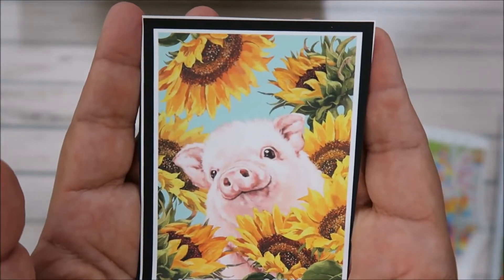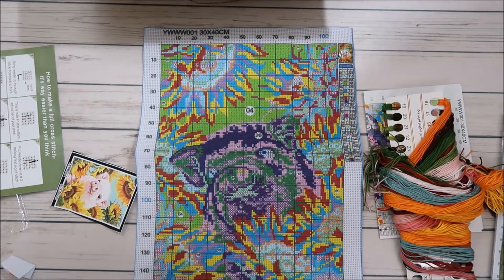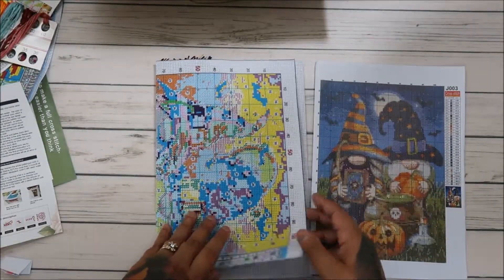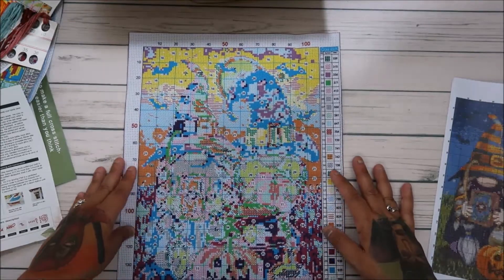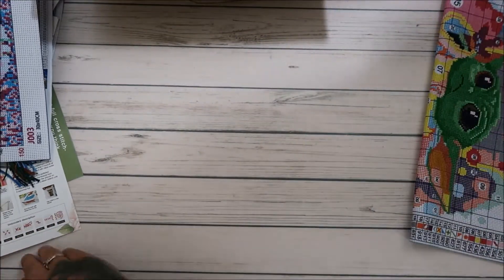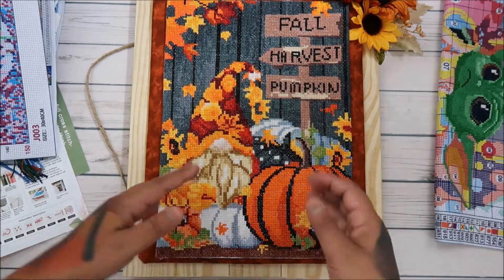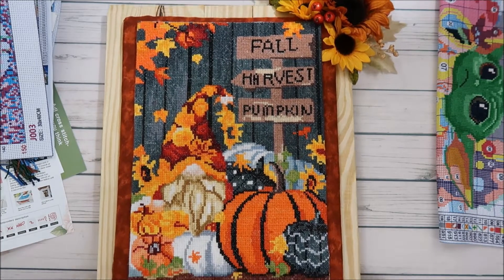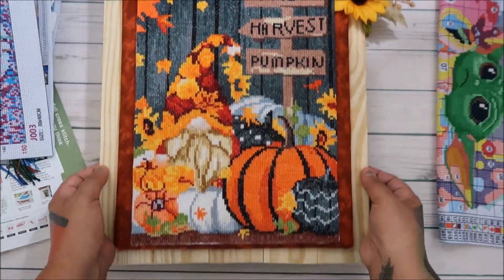Flosstube #11 WIP, Haul and FFO! (Fully Finished Object)